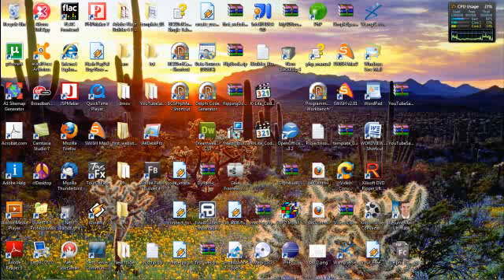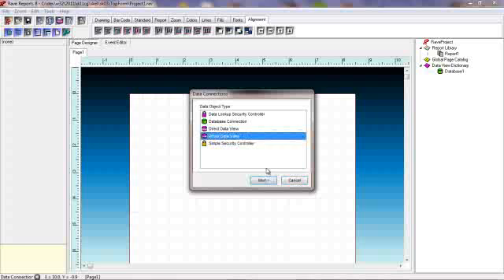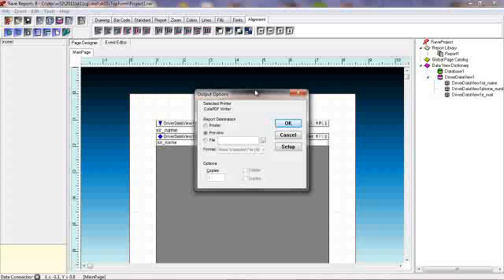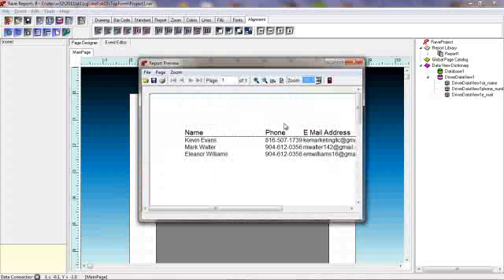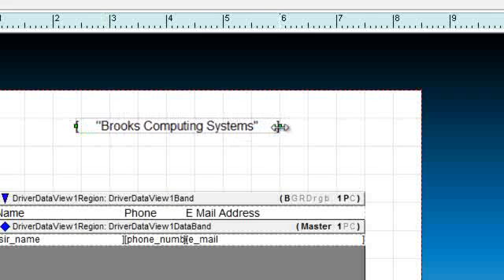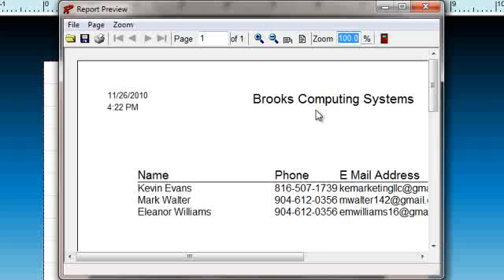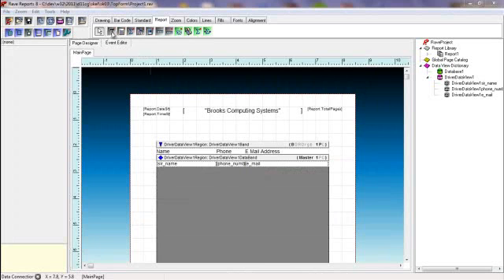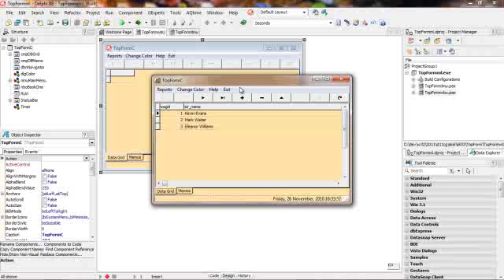BCS Delphi XE Rave Report Tutorial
This demonstrated how to use the Rave Reports controls in Delphi XE.